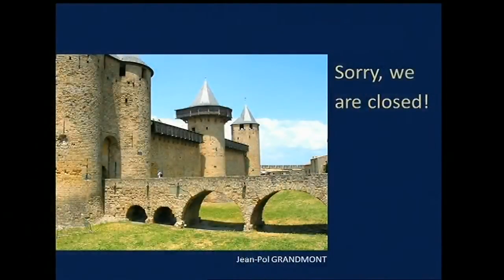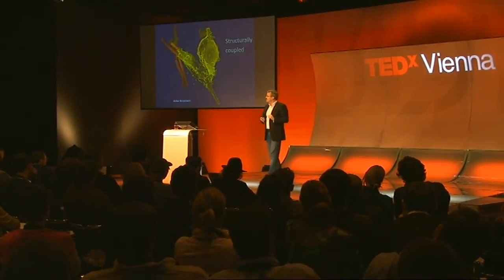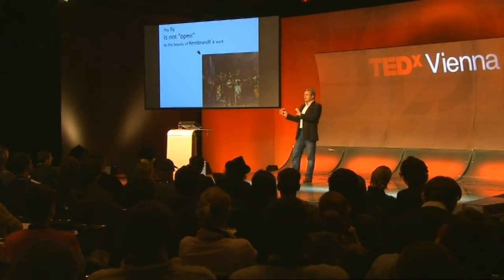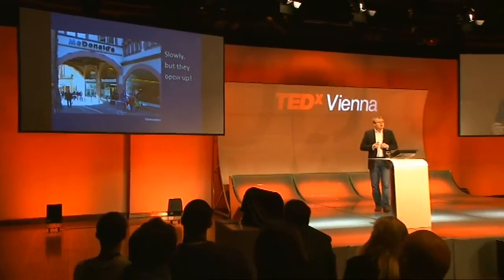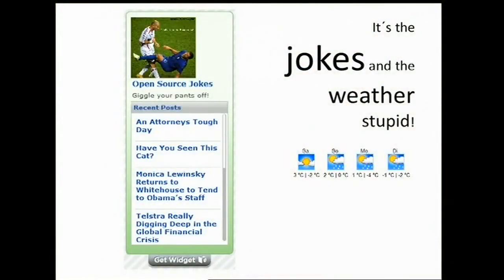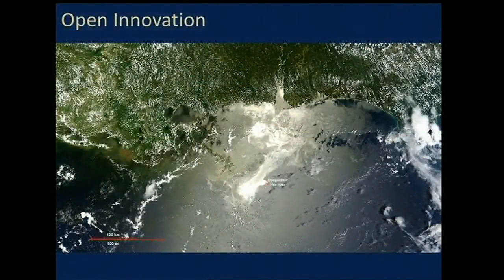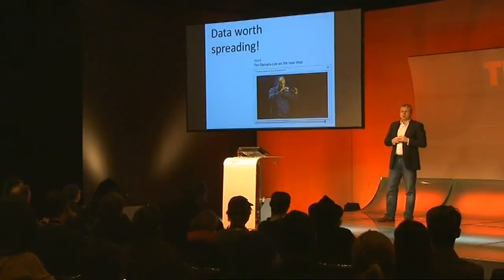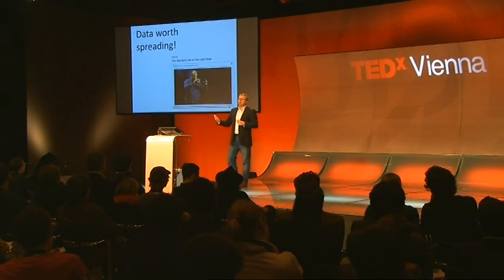TEDxVienna - Andreas Blumauer - Open or closed? Intranets in the Age of the Internet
Andreas Blumauer studied Computer Sciences and Business Administration and started his career as a software developer for financial services. In 1998 he co-founded punkt.net Services, a specialised software company, which has developed several national and international knowledge platforms. He is a managing partner at the Semantic Web Company and responsible for several consultancy projects. Andreas is lecturer at University of Applied Sciences in Vienna - FHWien and at Danube Univerity Krems in the areas of Knowledge Management Systems and Semantic Technologies.

In the spirit of ideas worth spreading, TED has created a program called TEDx. TEDx is a program of local, self-organized events that bring people together to share a TED-like experience. Our event is called TEDxVienna, where x = independently organized TED event. At our TEDxVienna event, TEDTalks video and live speakers will combine to spark deep discussion and connection in a small group. The TED Conference provides general guidance for the TEDx program, but individual TEDx events, including ours, are self-organized.